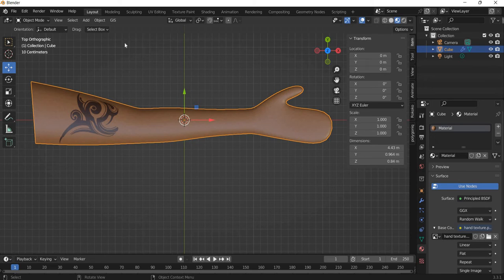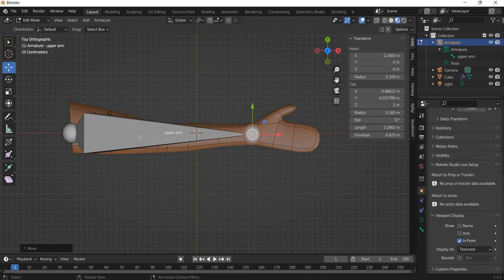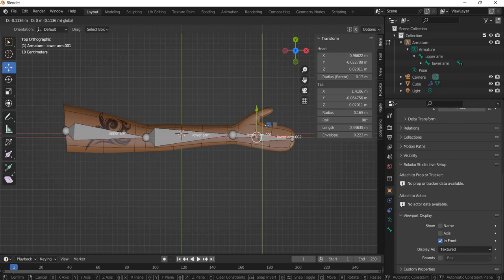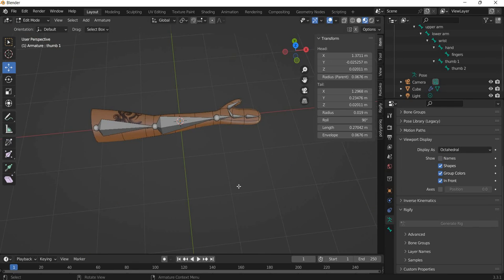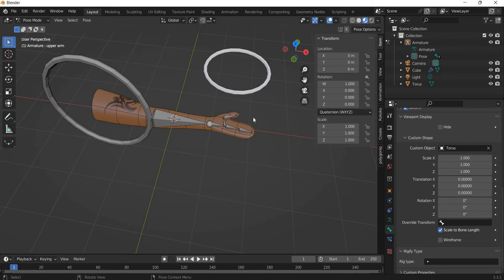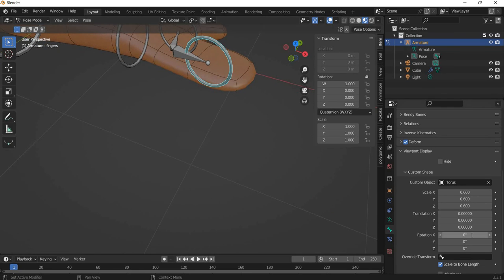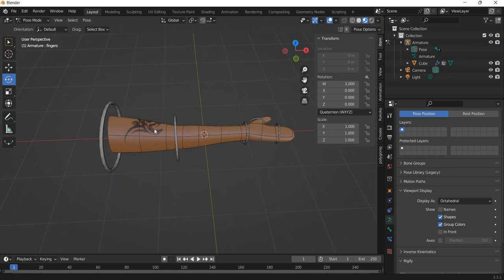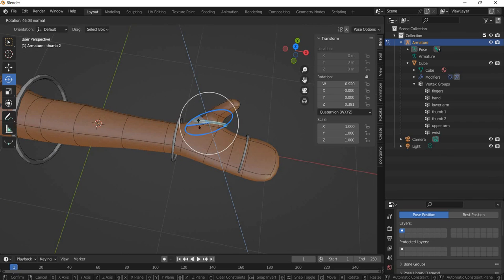Blender 3.3, arm and hand rigging - FK setup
In this tutorial we will look at how to create bone setup for hand and arm FK rig for a hand.